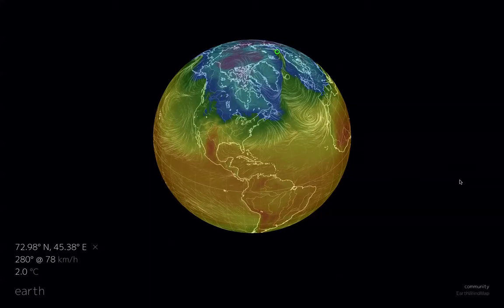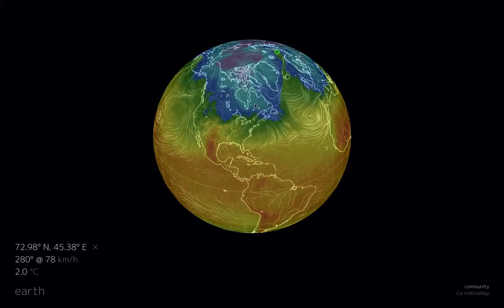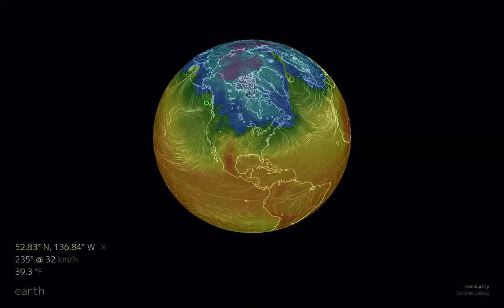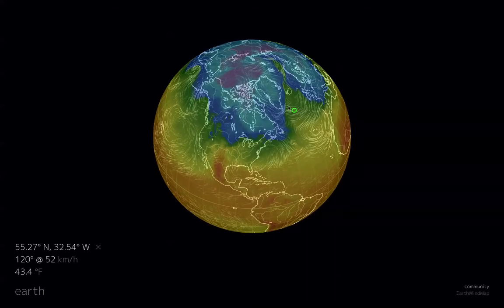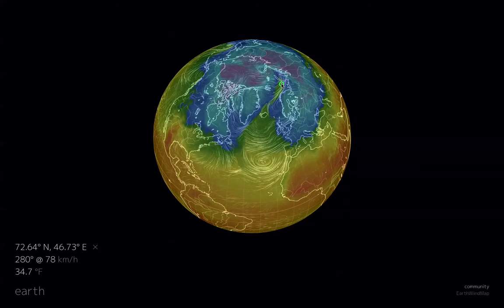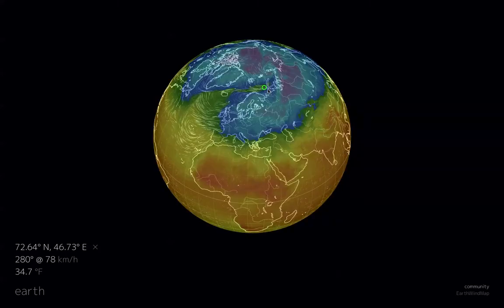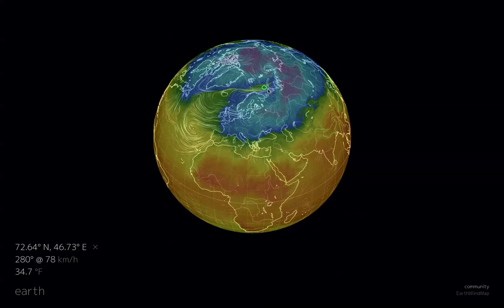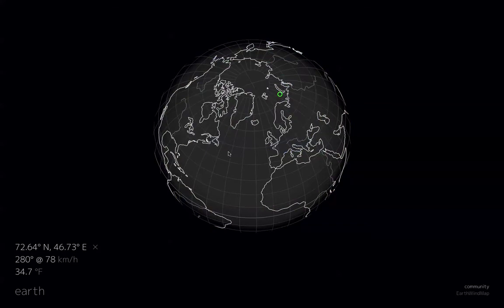METHANE TIME BOMB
Abrupt Climate Change Danger🌎 Feb 27, 2018
The Gulf Stream is now bringing warm equatorial waters right into Kara Sea permafrost.  Gigatons of methane are trapped under these permanently frozen methane hydrates.  Now with temperatures rising above freezing, there is a real danger of this permafrost being not so permanent. Massive methane expulsions can drive Earth's temperature up very quickly as CH4 is at least 23x more potent than CO2 (averaged over 100 years).

Along with CleanEnergy, the time for Reforestation is urgent. We must reduce the CO2 already present in the atmosphere before we cross an intractable TippingPoint. We have but a few years to turn this thing around.